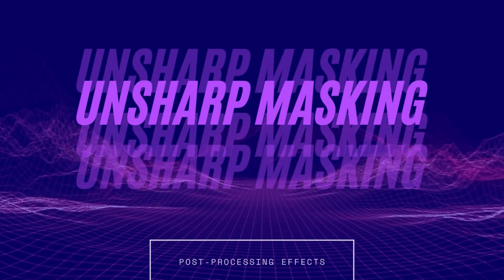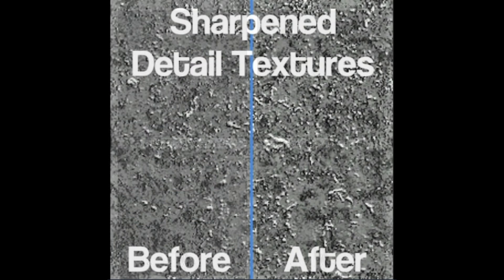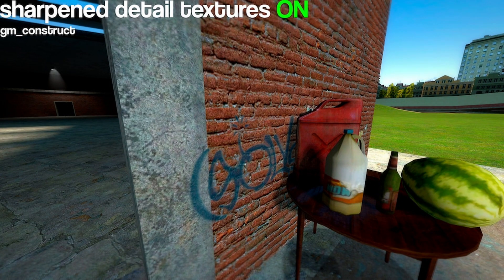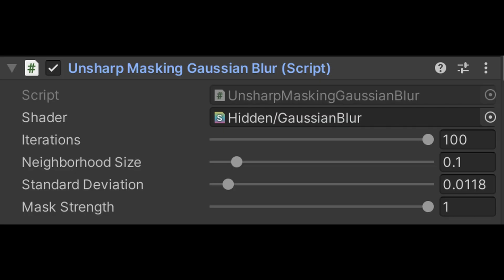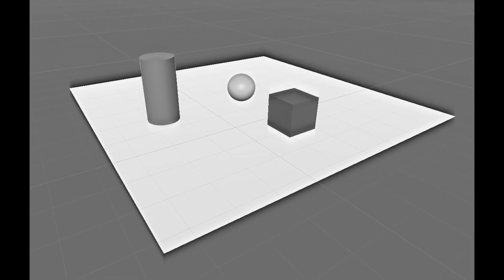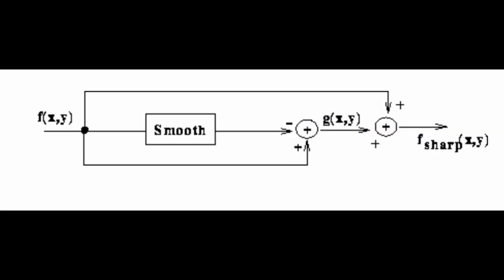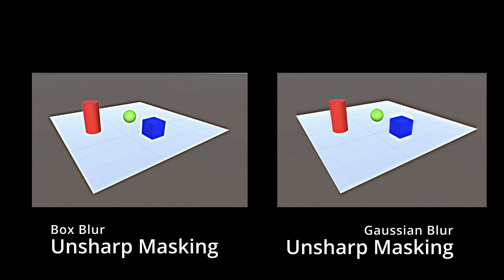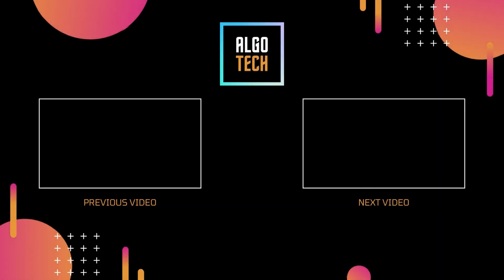PostProcessing basics | Unsharp Masking Filter | post processing filters in unity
Today we'll learn how to create our custom unsharp masking filter, that improves the perception of our game scene! We will take a look at some post processing techniques, implementing our own filters.

☘️The Post Processing Filter series:
In this series’s we'll cover the basic of image processing from the very bottom. I'll start with some basic filters and in the future we'll implement some cool effects and complex VFX starting from here.
CONTENT COVERED:
- IMAGE NEGATIVE
- MEDIAN FILTER
- GAUSSIAN FILTER
- UNSHARP MASKING
- SOBEL EDGE DETECTION
- PREWITT EDGE DETECTION
- ROBERTS EDGE DETECTION
- LAPLACIAN EDGE DETECTION
- DITHERING FILTER
- NEAREST NEIGHBOUR FILTER
- BARREL DISTORTION FILTER

👨‍💼About me:
Hey guys!

🔉Contents of this video:
0:00 Intro